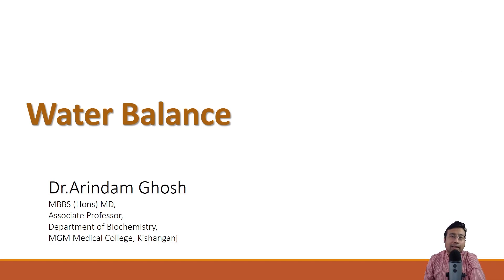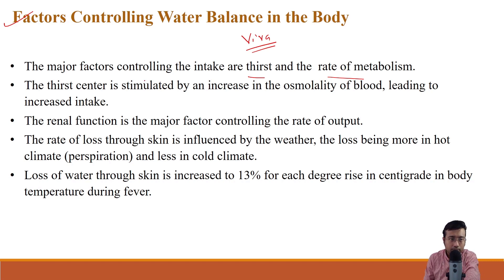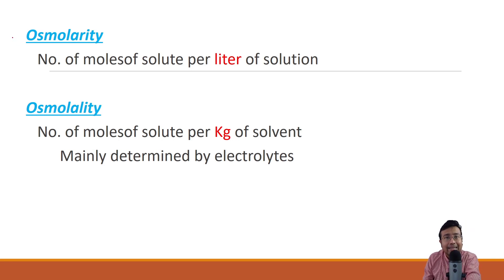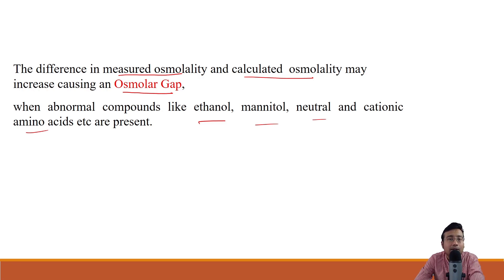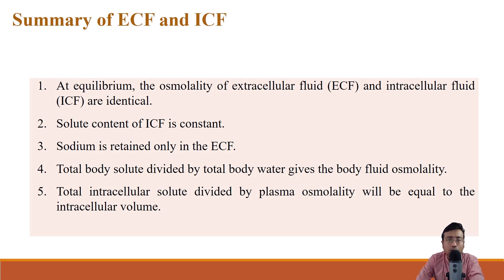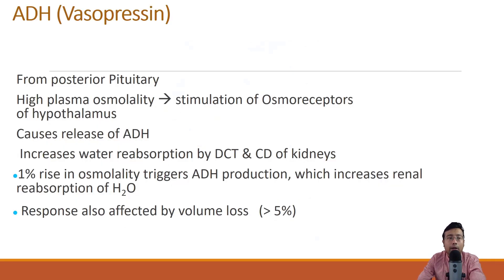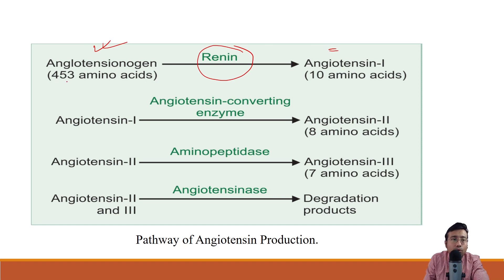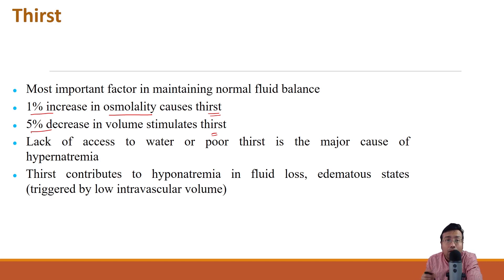Water Balance, Osmolality and its Regulation : Dehydration & Water Intoxication | Competency BI 6.7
Water Balance and its Regulation in Human Body : Biochemistry  Competency BI 6.7
Water and electrolyte balance, hormonal regulation of water balance,
dehydration and water intoxication and their diagnosis has been explained in this video